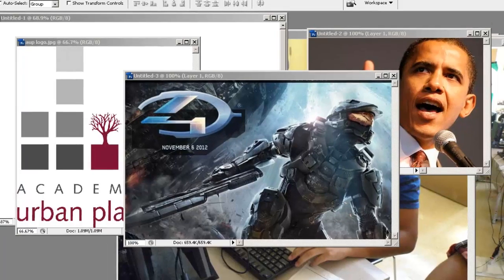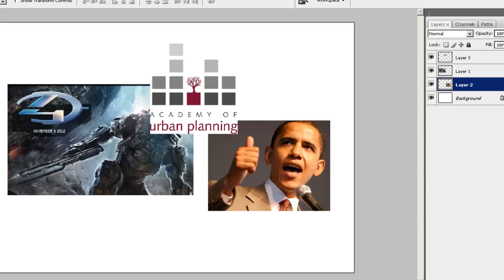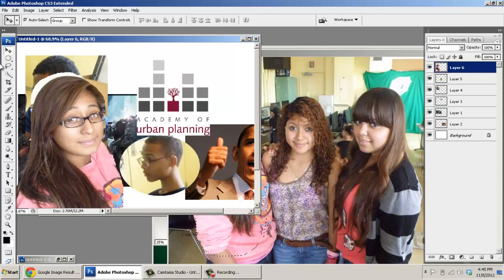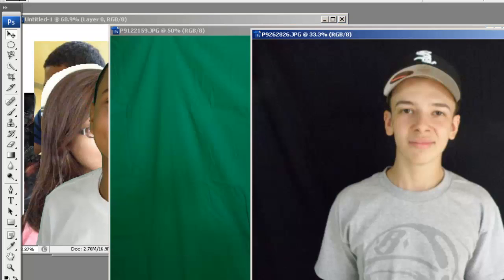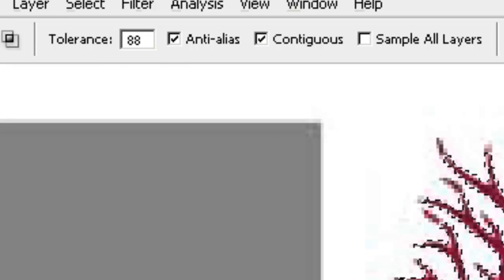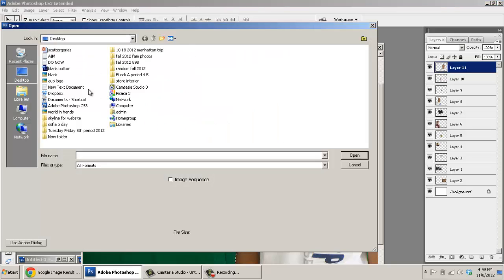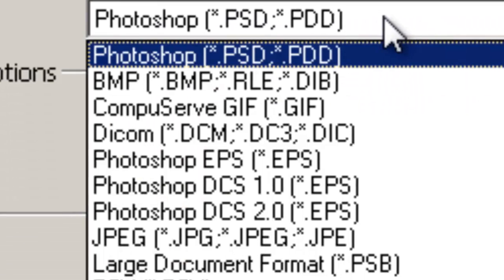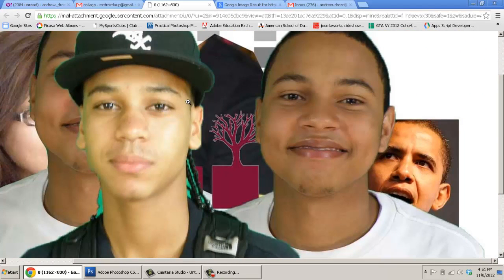fundamentals of photoshop part 1